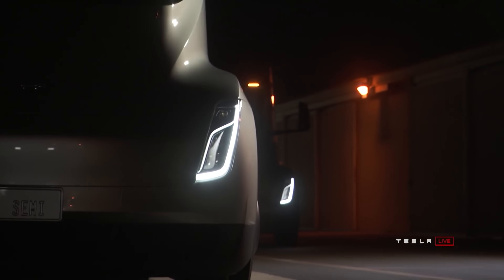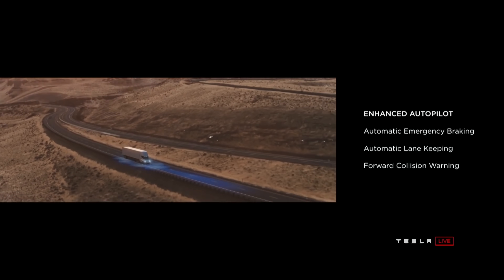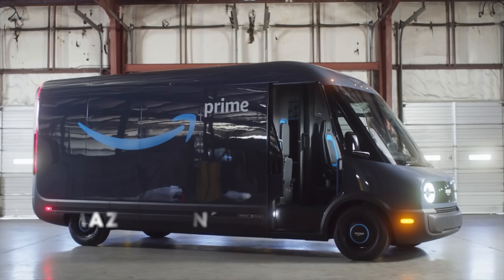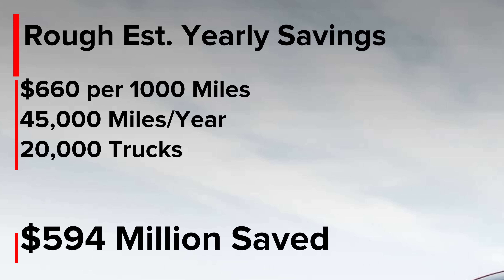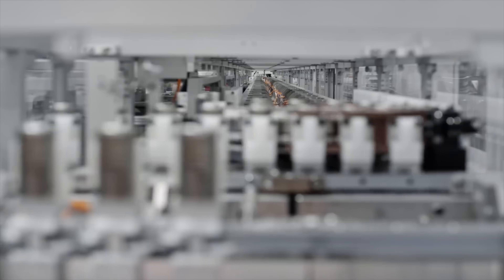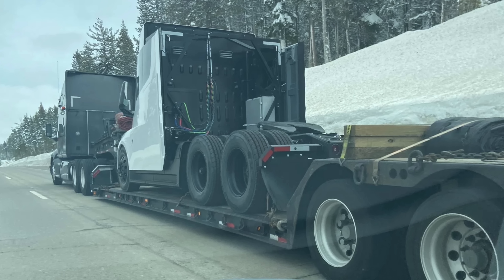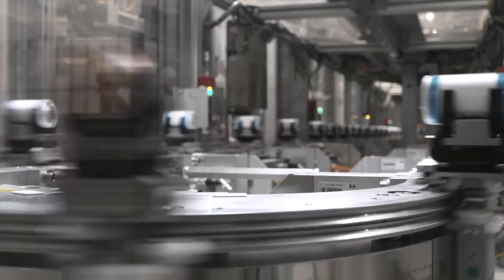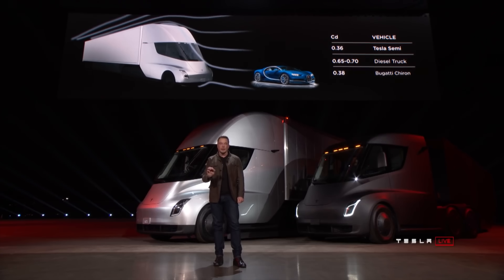The Tesla Semi Changes EVERYTHING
The Tesla Semi is coming soon, and it will make everything you do just that much cheaper. How? Let's get into it.

Top 15 Tesla Model Y Accessories:
#1: 2 Bucket Wash Kit
#2: Green Works Pressure Washer

#4: Speed Wipe by Chemical Guys
Soft Microfiber Towels
Inner Clean Interior Cleaner
After Wash Waterspot Remover
VRP Wheel and Vinyl Protector

Samsung 500GB SSD

Front Console Wrap Only

#13: Power Inverter for 12V
#14: Steering Wheel Tray

Topics Covered:

Tesla
Tesla News
Tesla Stock
Tesla Semi
Tesla Truck
Tesla Semi Truck
Amazon vs Tesla
Tesla vs Amazon
Tesla Amazon
Amazon Tesla
Tesla Semi 2021
Tesla Semi Updates
Tesla Battery Day
Tesla 2021
Tesla Rumors
Tesla Leaks
Tesla 2022
Tesla 4680
Tesla 4680 Battery Cells
Tesla Battery Supply
New Semi Truck
Electric Semi Truck
Tesla Semi News
Tesla Semi Rumors
Tesla Semi Footage